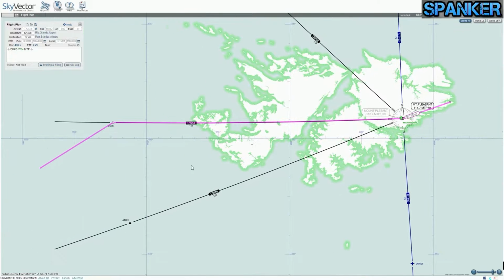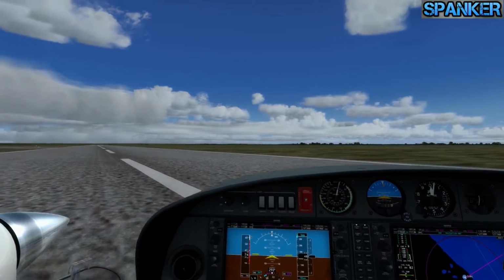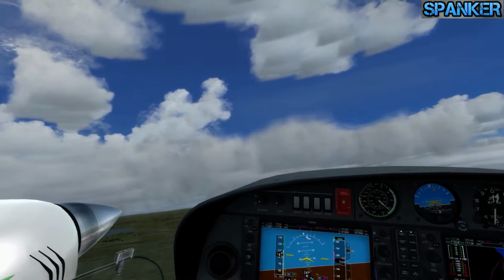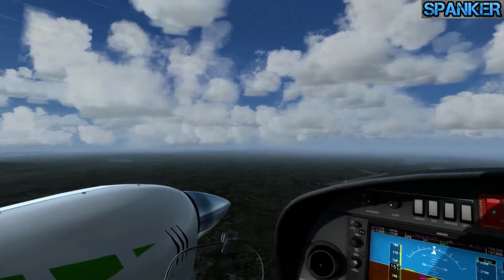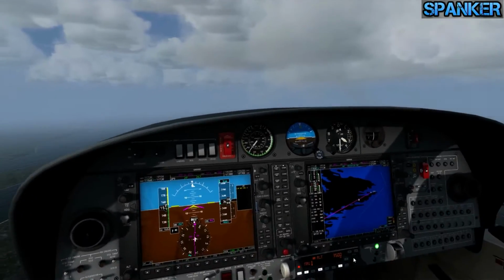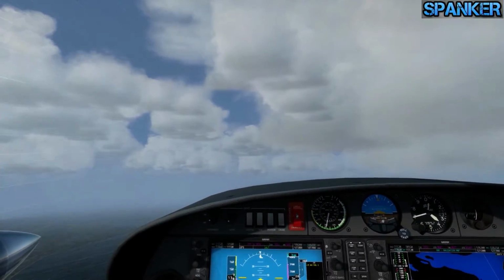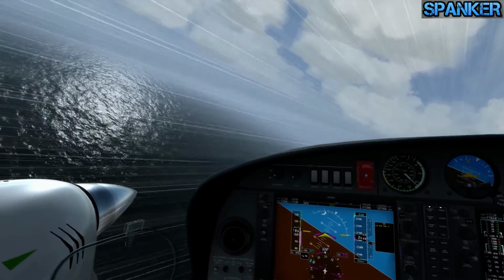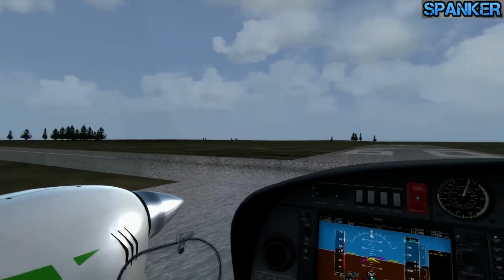Spanker flies around the world. Episode 4.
Flying from Argentina into Port Stanley in the Falkland Islands.